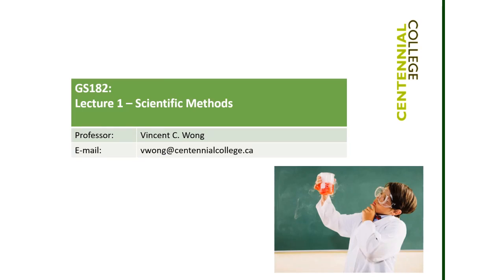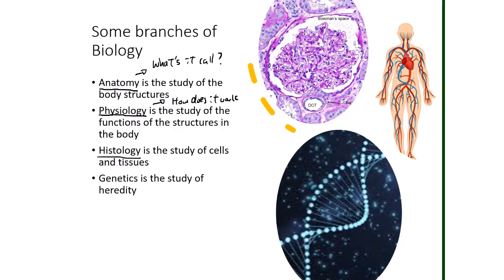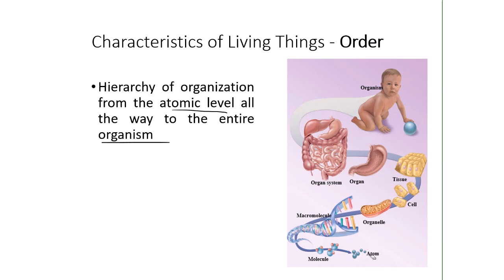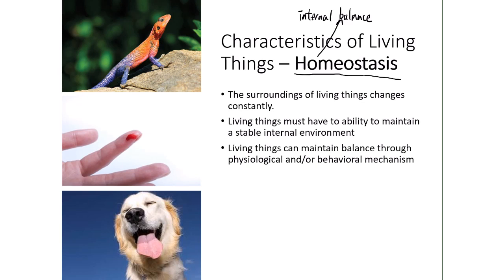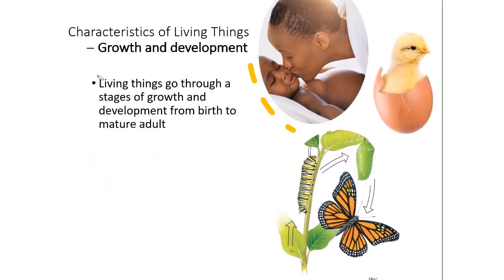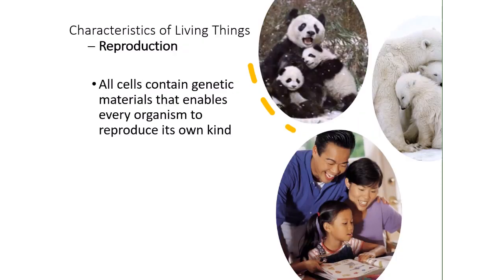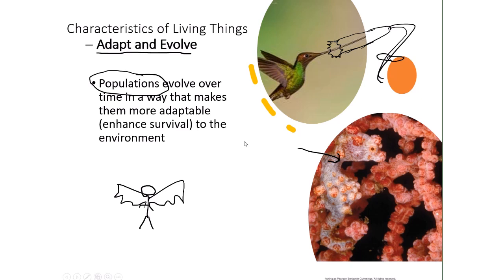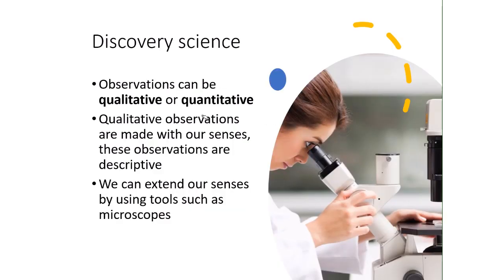Scientific Method Part 1